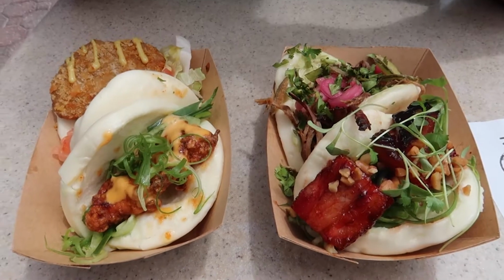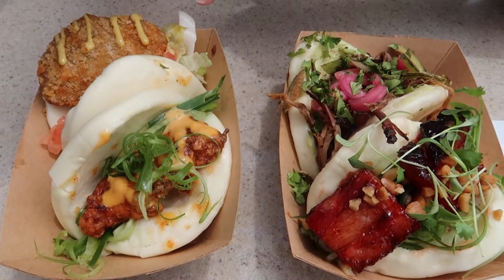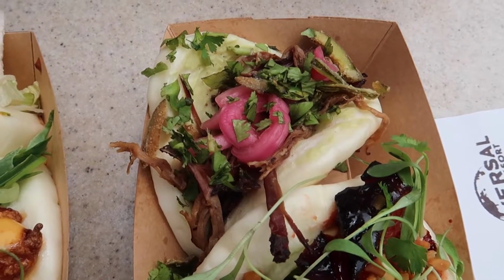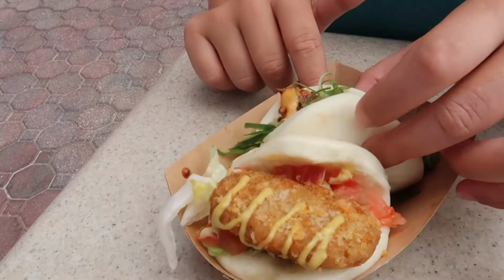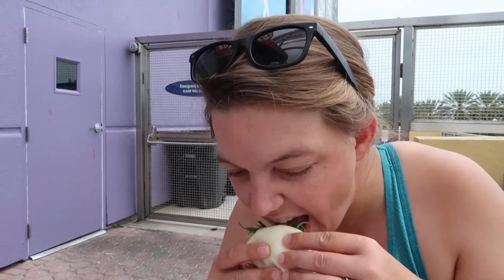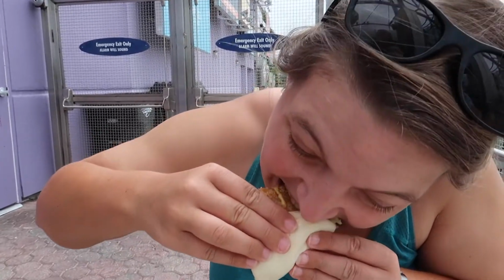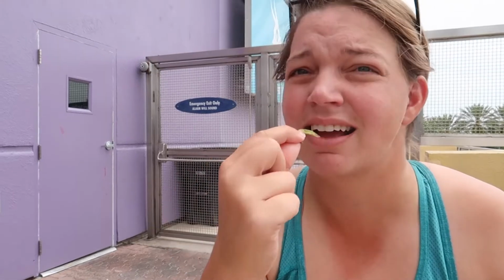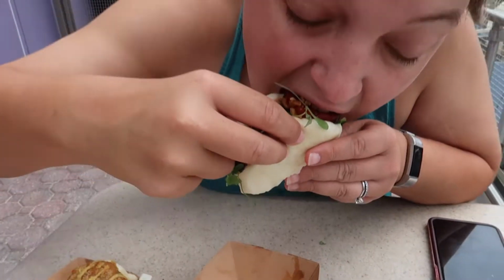Bend the Bao Review: New CityWalk Restaurant!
In today’s video, I review the new Asian fusion restaurant at Universal’s CityWalk district. The new restaurant is called Bend the Bao.

The new Bend the Bao restaurant replaces the former Fusion Sushi restaurant. Bend the Bao is located upstairs near Bread Box, the Whopper Bar, Panda Express and Moe’s.

A Floridian native sharing my best and most helpful Walt Disney World, Universal Orlando and Florida tips. I love traveling and giving reviews of best and newest food and rides around Florida.